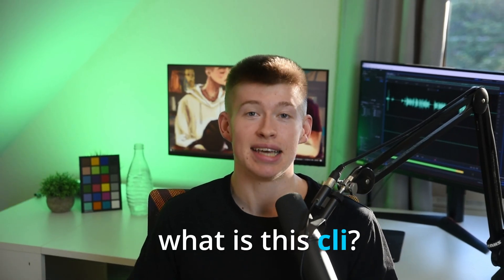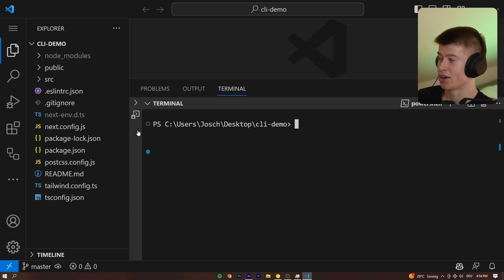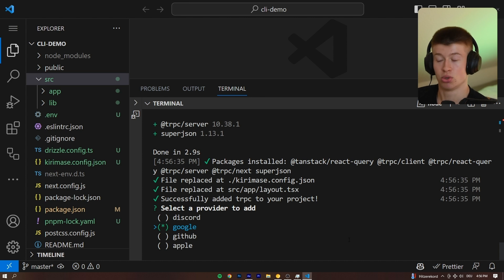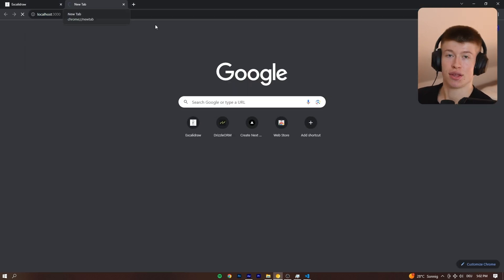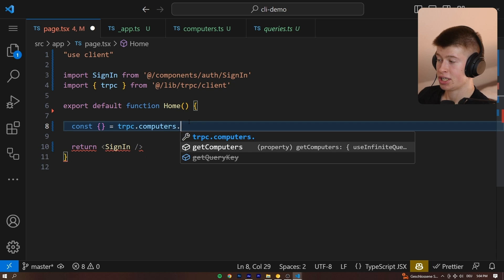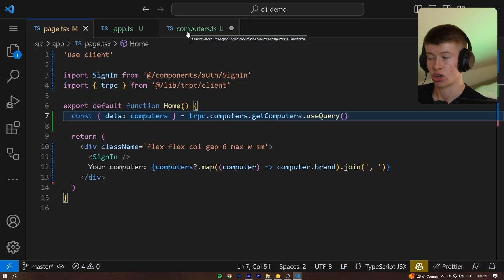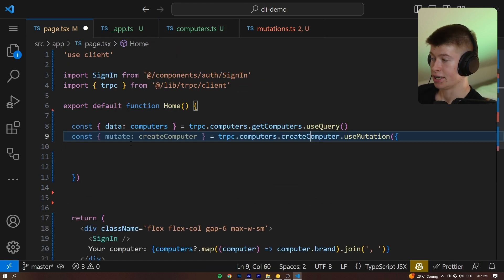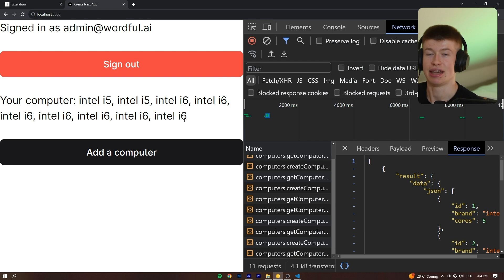This CLI Changed How I Start Projects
Setting all this up yourself easily takes an hour or two, this CLI is just really handy man. It's extremely new as well, not perfect but works mostly flawless so I wanted to share it with y'all.